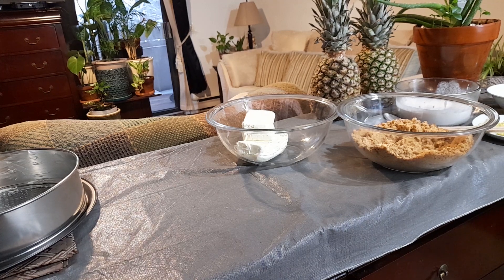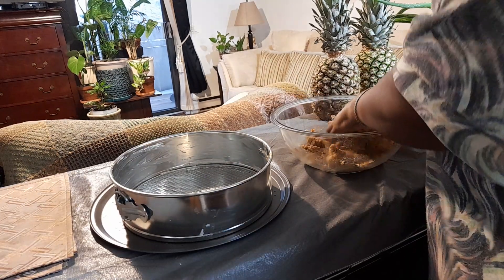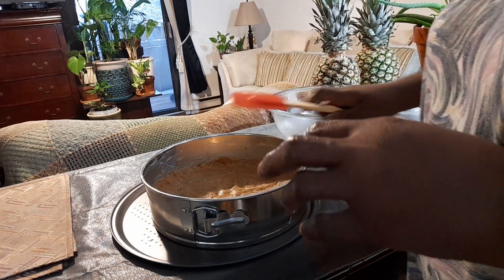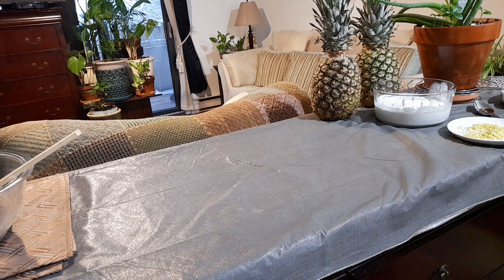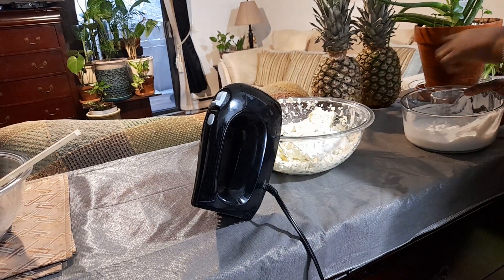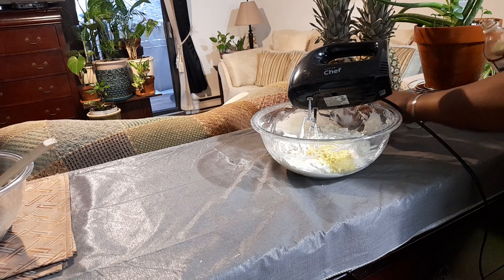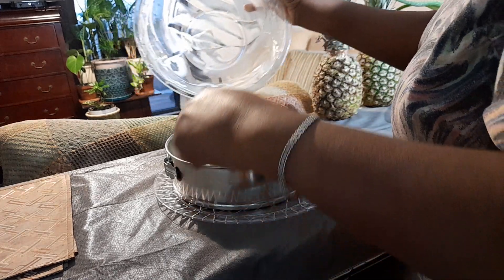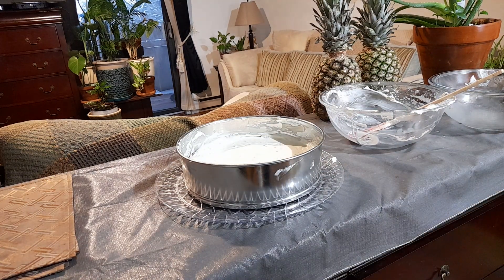NO BAKE CHEESECAKE RECIPE PART 1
INGREDIENTS:

1 1/2  CUPS  ( 150 GRAMS )  VANILLA  WAFERS  COOKIES  CRUSHED

1  TABLESPOON ( 15 GRAMS )  GRANULATED  WHITE  SUGAR

6  TABLESPOON  ( 85 GRAMS )  UNSALTED  MELTED  BUTTER

NO  BAKE  CREAM  CHEESE  FILLING:

1 CUP ( 240 ML GRAMS )  COLD  HEAVY  WHIPPED  CREAM  ( MUST  CONTAINS  35 _ 40%  BUTTER  FAT

8  OUNCES ( 227 GRAMS )  FULL FAT  FAT  CREAM  CHEESE,  AT  ROOM  TEMPERATURE

1/4  CUP ( 50 GRAMS )  GRANULATED  WHITE  SUGAR

1  TEASPOON  ( 4 GRAMS (  PURE  VANILLA  EXTRACT

TOPPING:

FRESH STRAWBERRY  PUREE